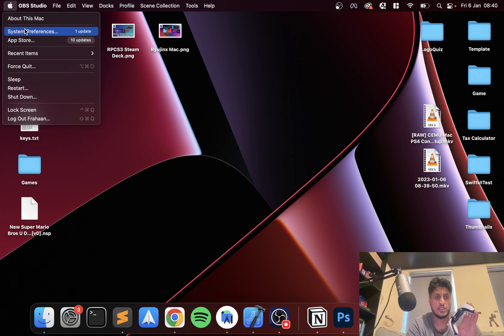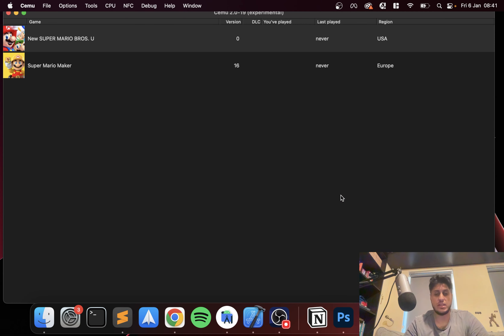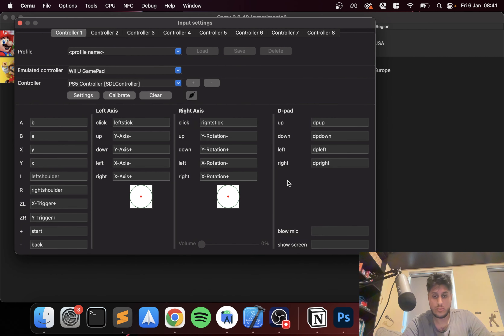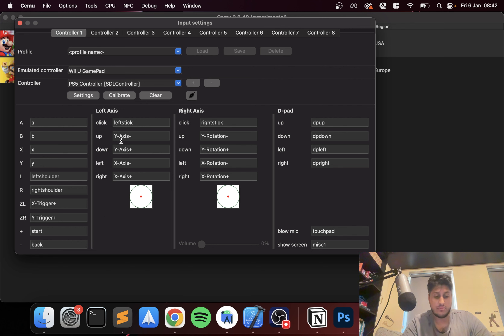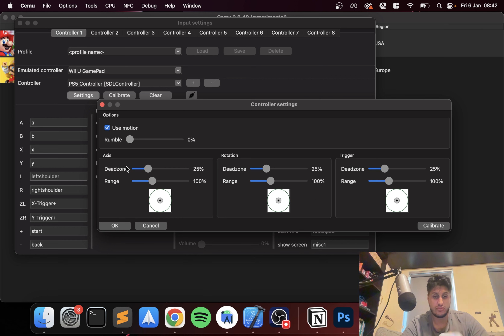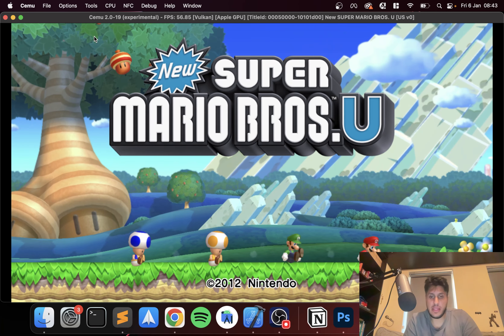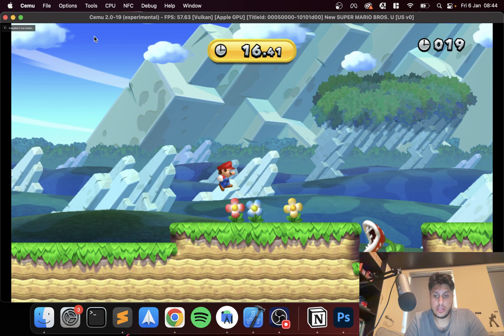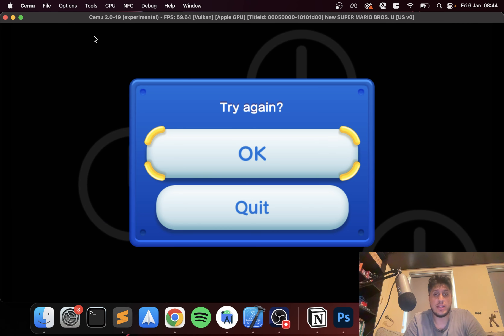Connect PS5 Controller (DualSense) To CEMU On Mac | Wii U Emulator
This video has been made with Fair Use in mind and has been created as an educational piece of media & does not condone piracy.